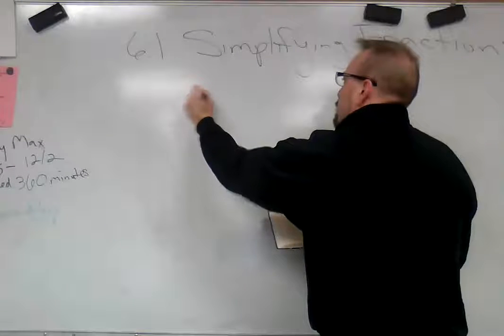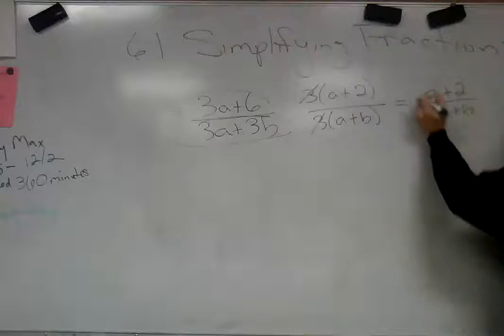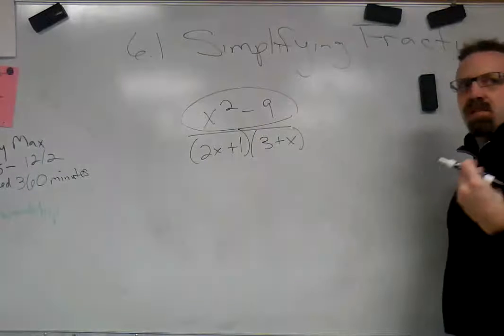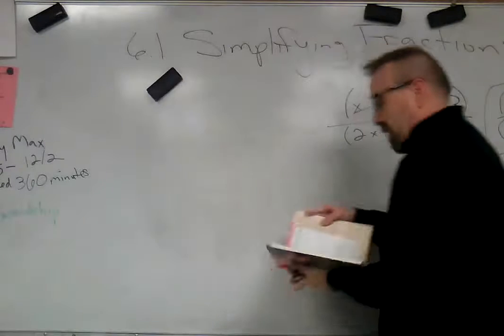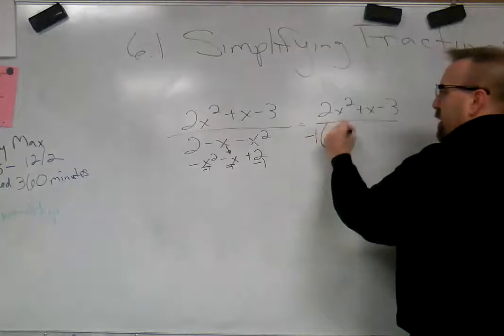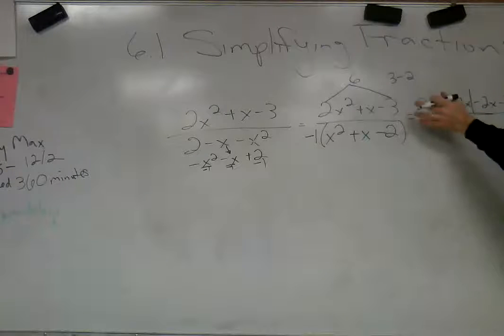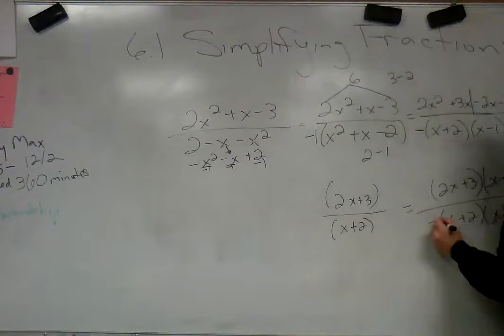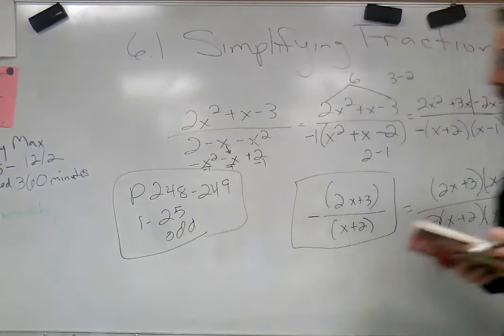Sissell 12 4 Algebra 6 1 Simplifying Fractions